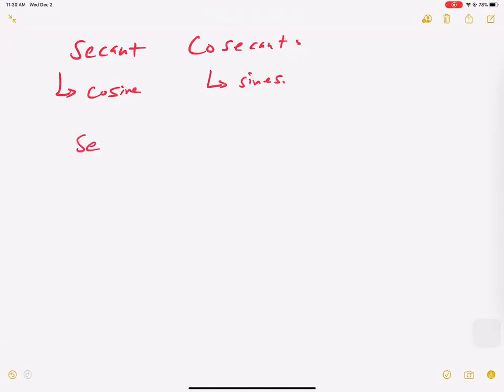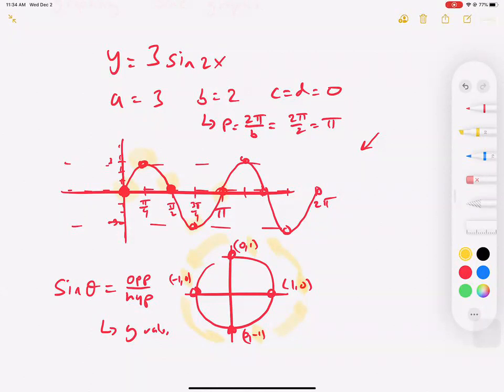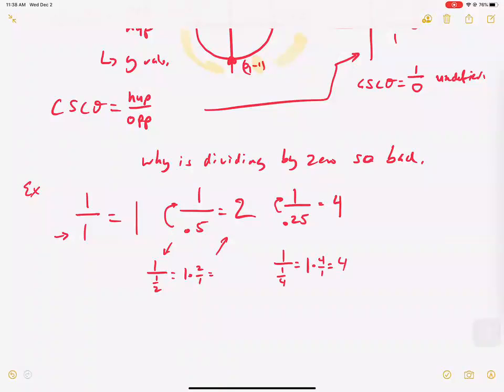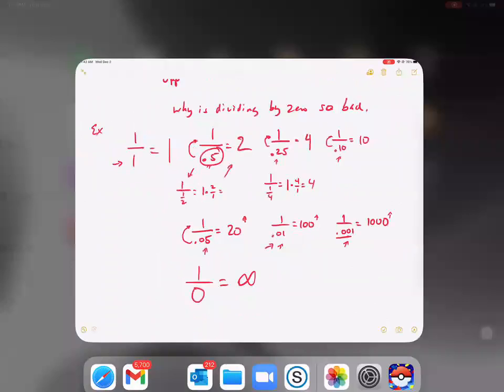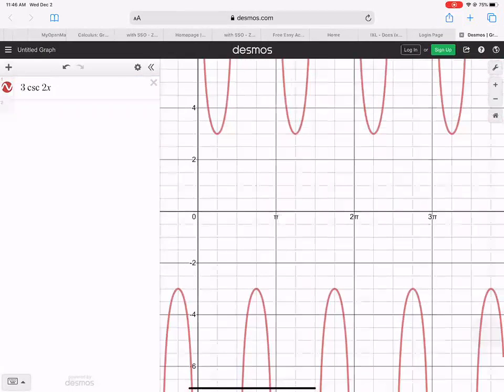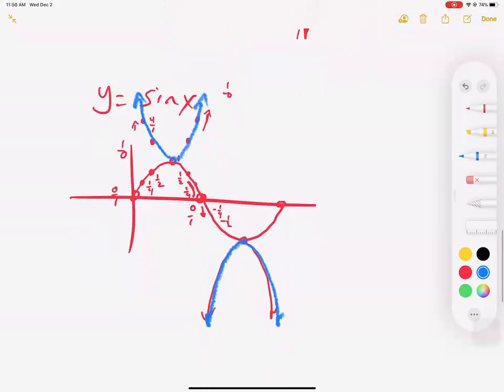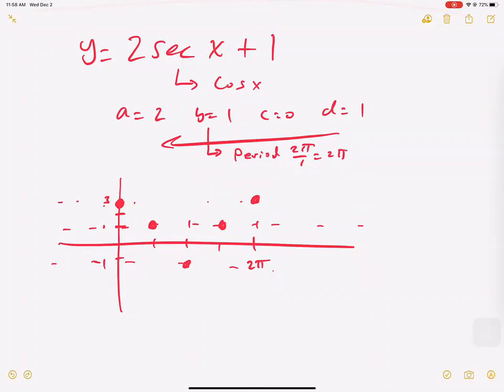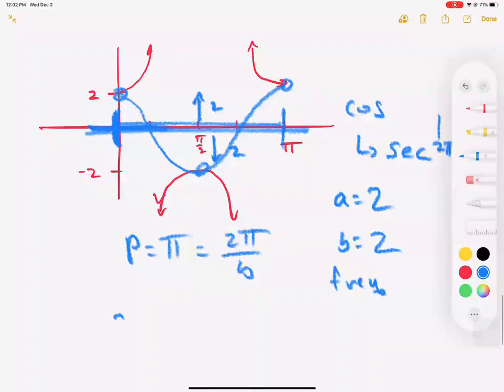PreCalculus Graphing Cosecant and Secant from Sine and Cosine Graphs